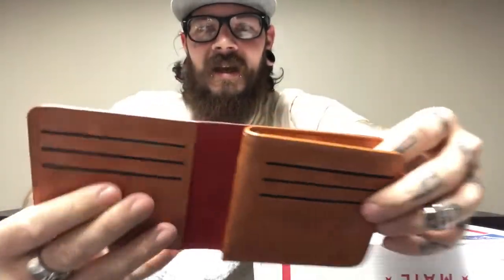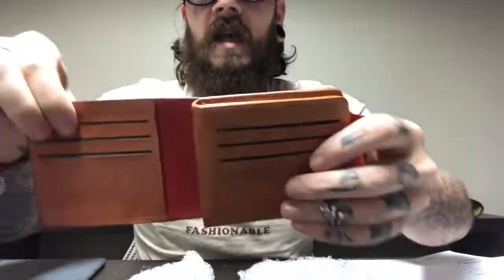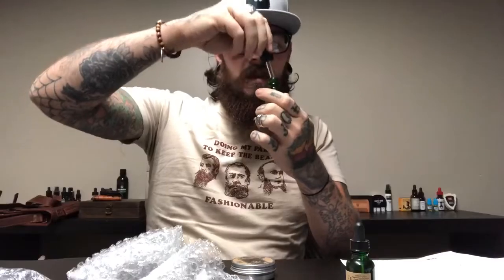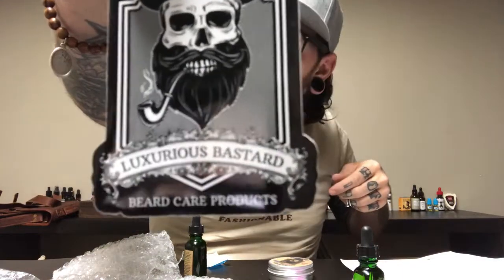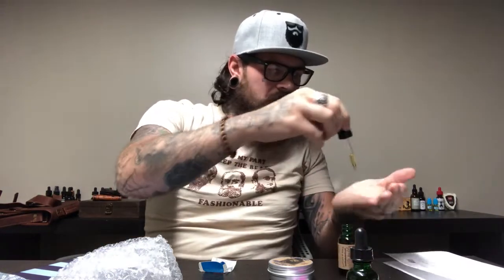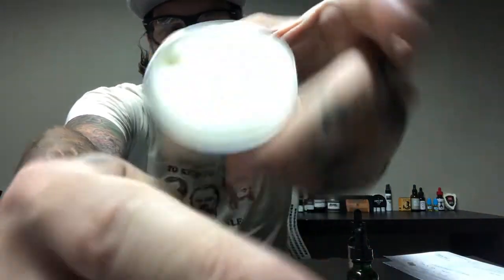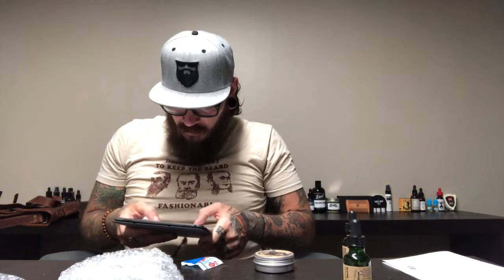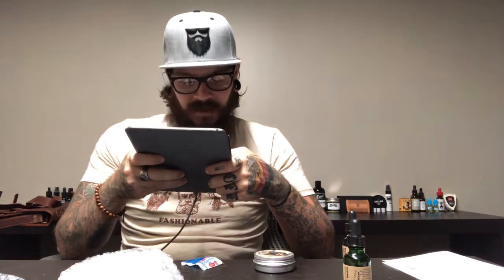Luxurious Bastard Review (Highly Recommended)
The 1912 scent has a nice coffee, tobacco, hemp, cedar blend that smells like an old school antique store.

The Holy Bastard scent has a really nice sweet smell with frankincense that has a mice Catholic Church type scent.

I highly highly recommend these scents and for $15 for a 1oz oil, $15 for a 2oz balm, and these amazing scents, you have to give it a try!! The owners name is David, I’ll link the website below